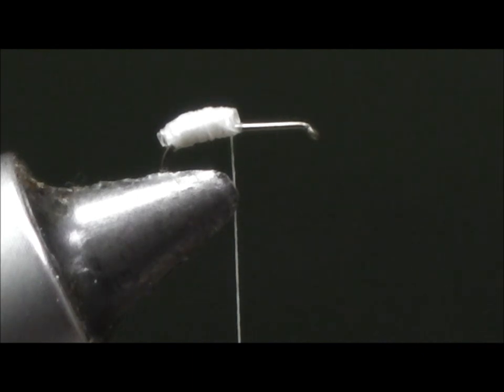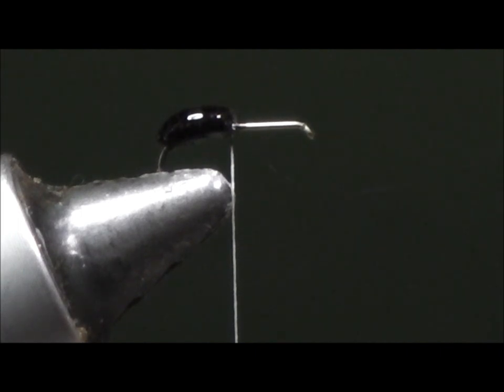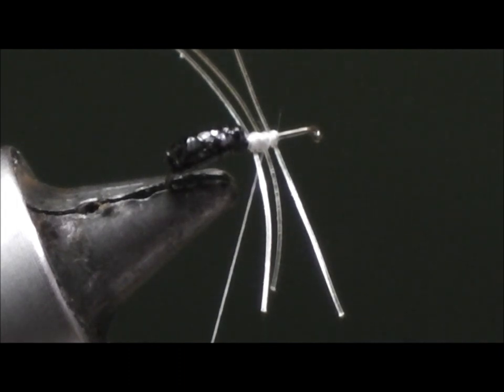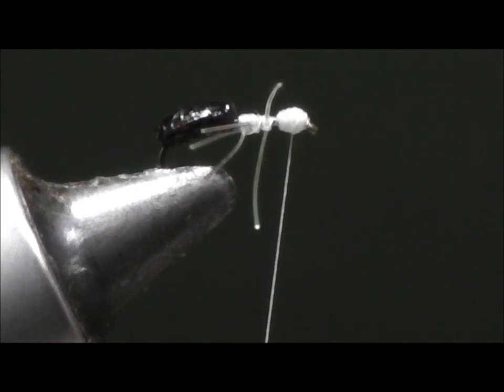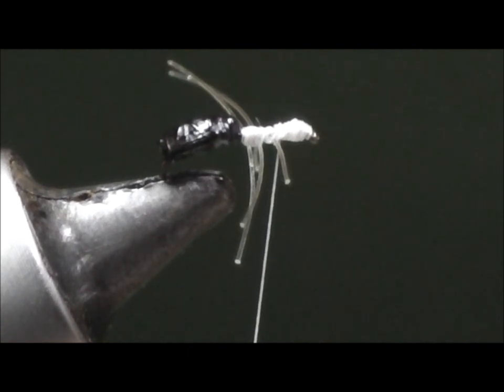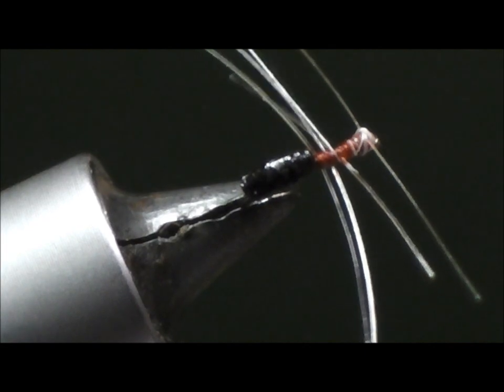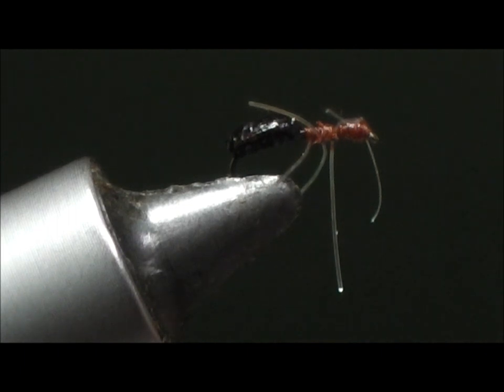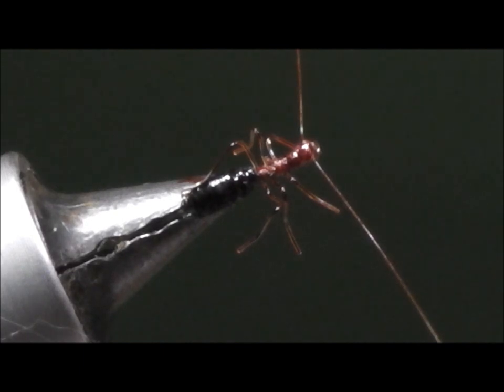Realistic Ants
Tying a realistic looking ant on a size #20 hook